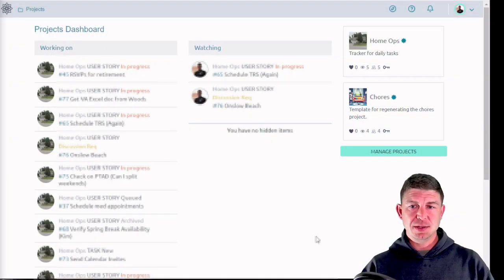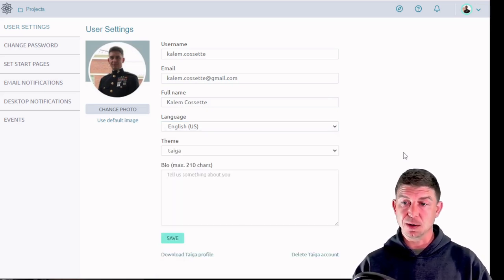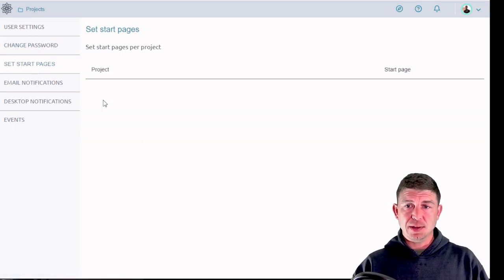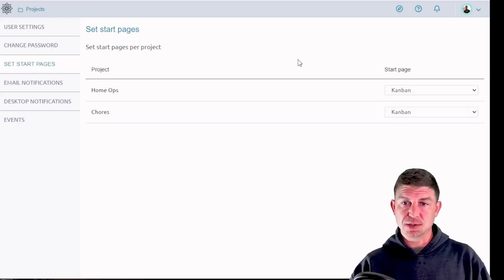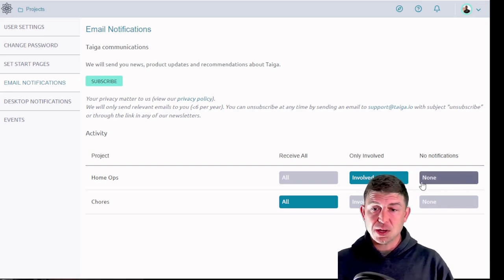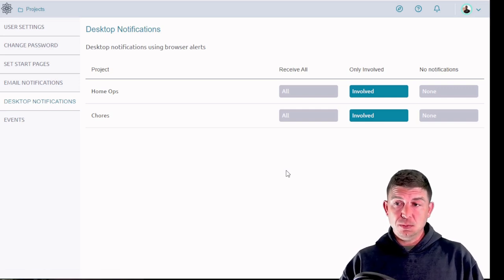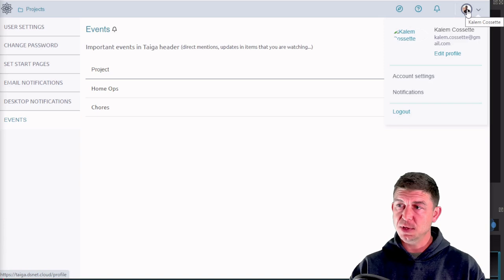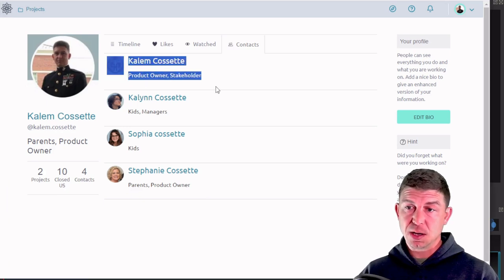Taiga Profile Settings: How to Customize Your Account Like a Pro!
In this video, I walk you through how to modify your profile settings in Taiga, covering everything you need to personalize your experience. Learn how to:

✅ Manage email and desktop notifications
✅ Update your display name, username, and bio
✅ Change your password for better security
✅ View individuals you share projects with

Whether you're new to Taiga or just looking to fine-tune your settings, this quick tutorial will help you get the most out of your account.